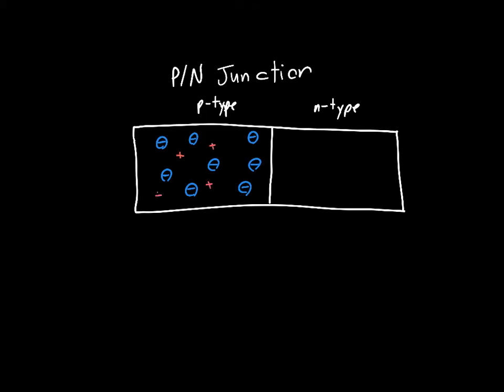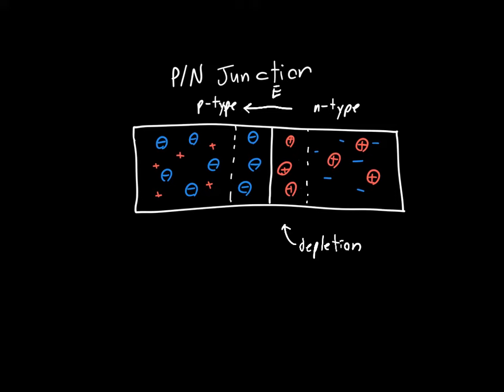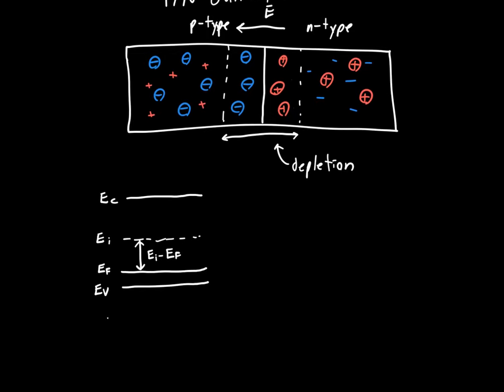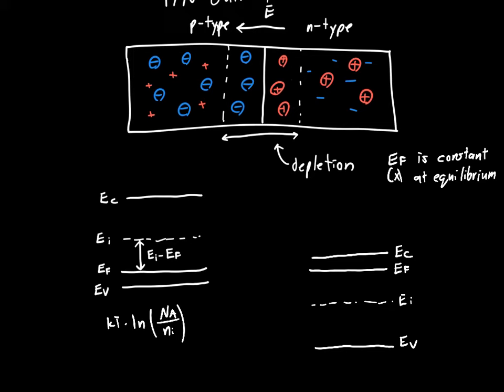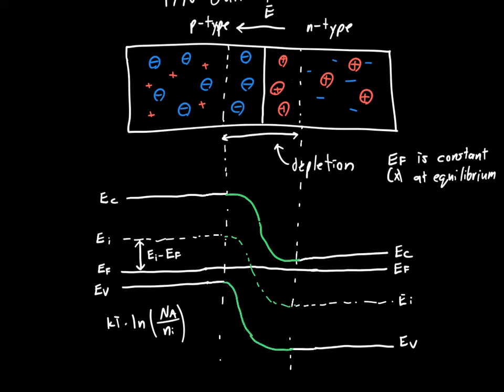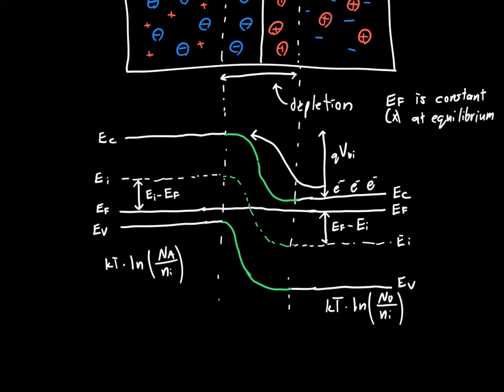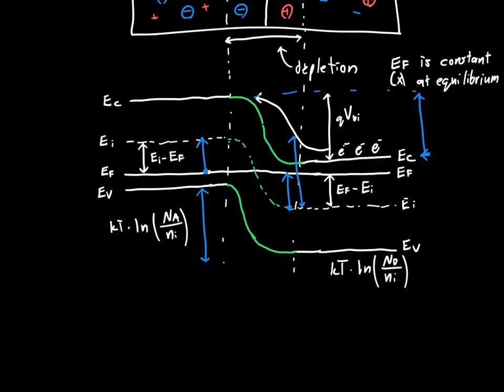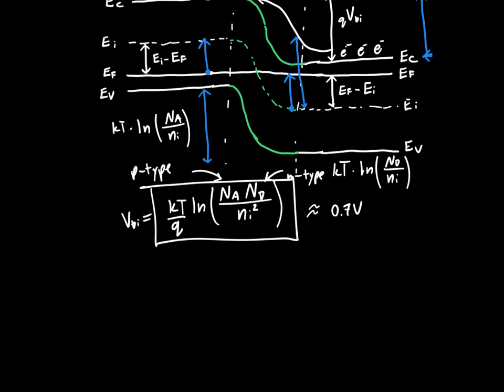PN Junction Band Diagram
In this video, I go over the band diagram of the P/N junction, which will allow us to find the electric field and the P/N junction width through what is called the "built-in potential" Vbi. This is an important quantity in circuit design as well and is where the "turn-on voltage" of a diode comes from.